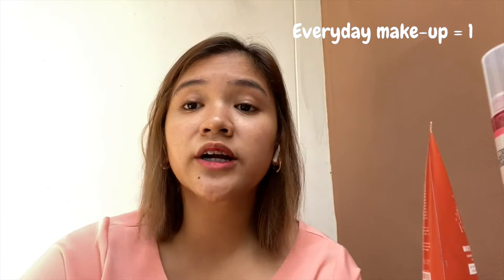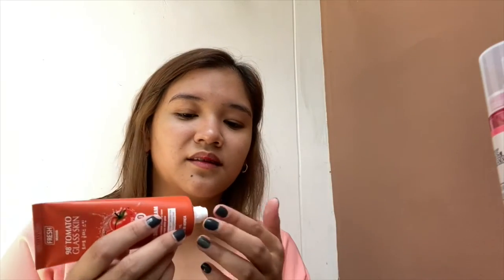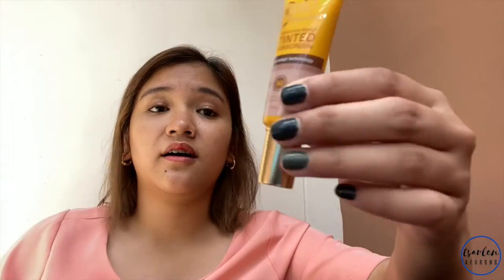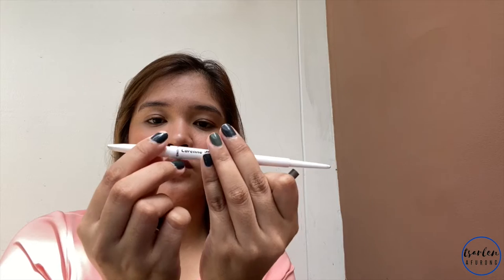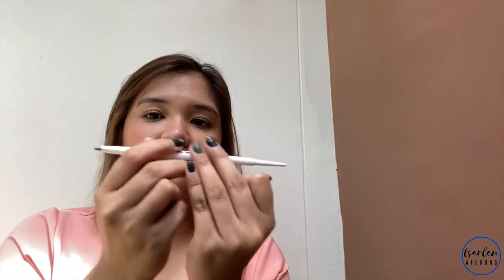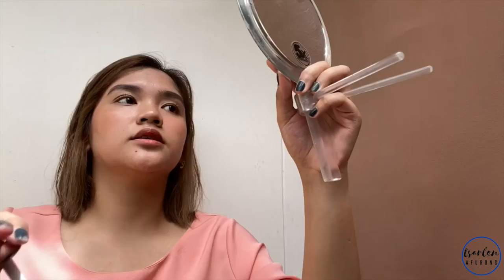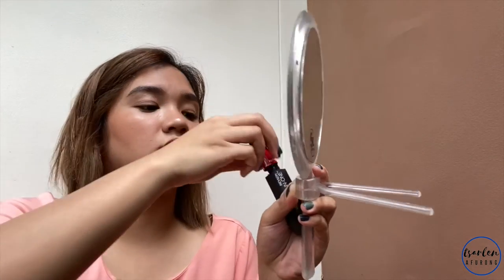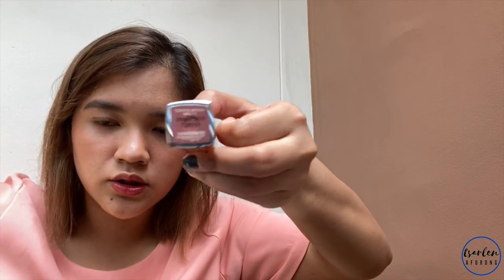How to have a PACUTE LOOK using local products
Toner: Fresh SkinLab tomato toner
Moisturizer: Fresh SkinLab Tomato water drop cream
Mist: Luxe Organix Rosewater glow mist
Tinted Sunscreen: Belo
Cheeks: BLK cheek paint in the shade Daffodil
Eyebrows: Careline Best Brow Liner in the shade Almond
Eyebrow gel: Good brow in Clear
Mascara: Revlon Ultimate mascara in the shade Brown-black
Lip balm: Human Nature in the shade Flame Tree
Liptint: Omorfia in the shade Magenta
Lipstick: Maybelline Powder nudes in the shade Toasted Brown
Powder: Innisfree No-sebum Mineral Powder